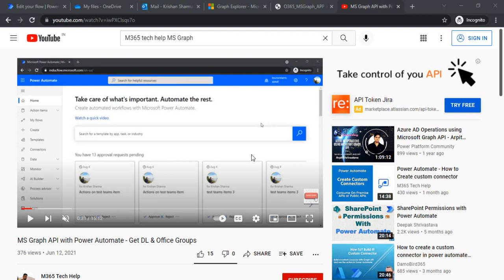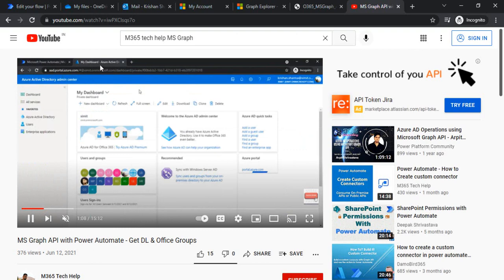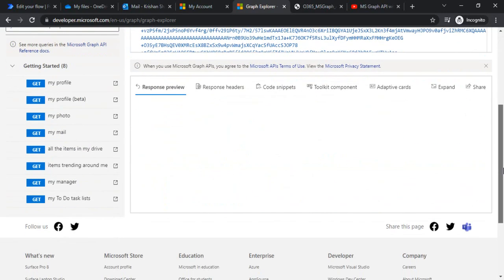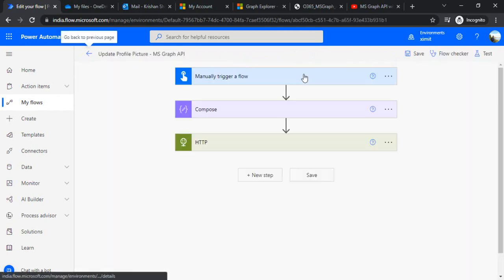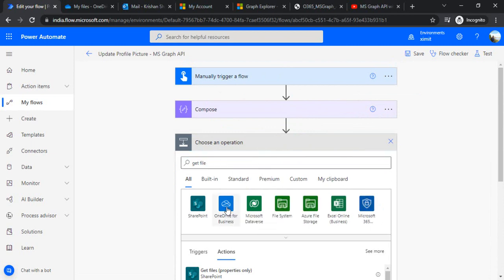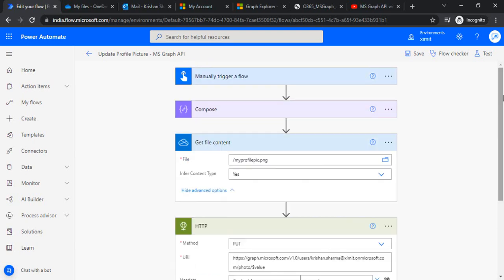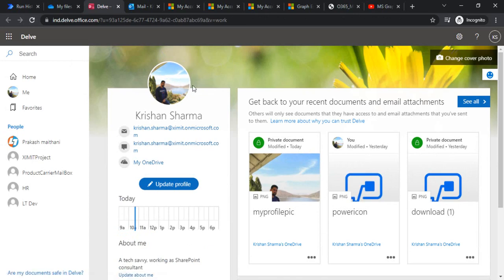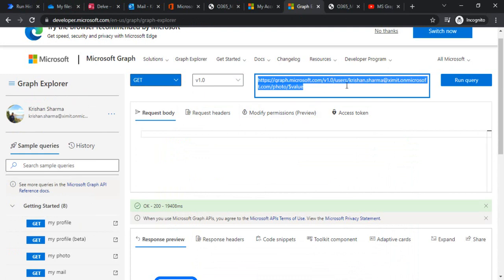Power Automate - Update O365 Profile Picture using MS Graph API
This video explains the process of update Microsoft or Office Profile picture using MS Graph API.
Follow the video steps to successfully change the the profile picture.

Follow the below video for step step by process for App registration and API Permissions required for MS Graph